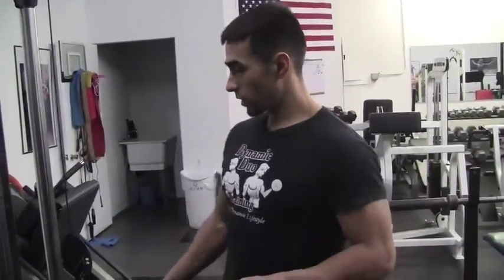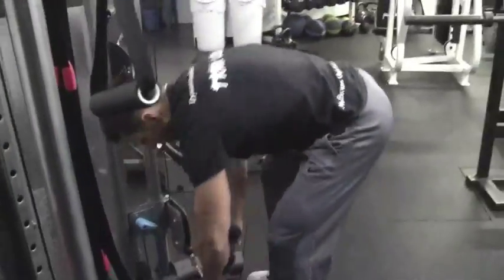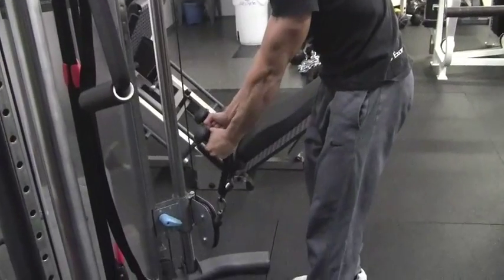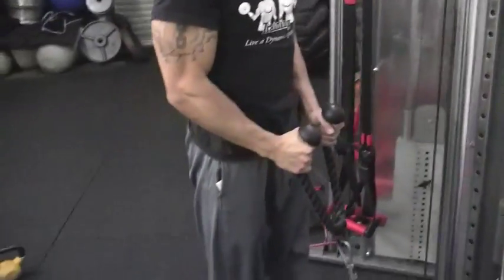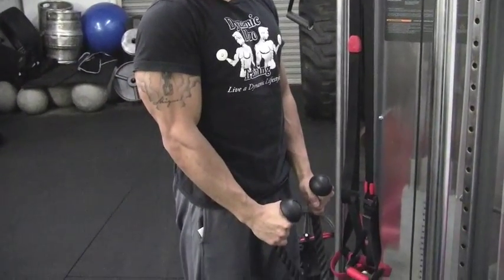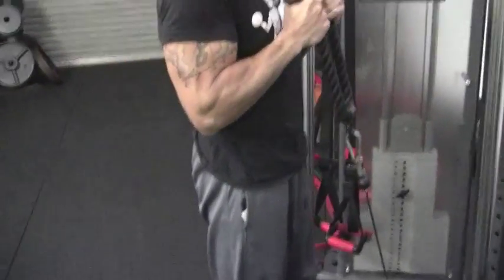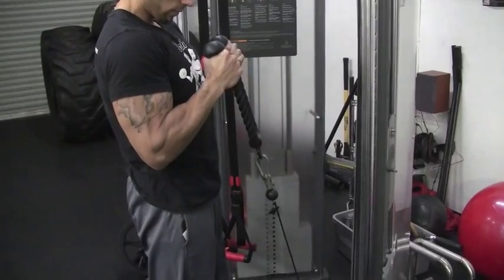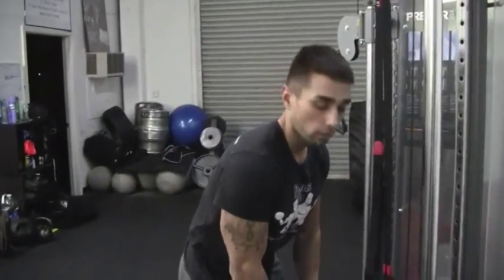How to Do Hammer Rope Curls